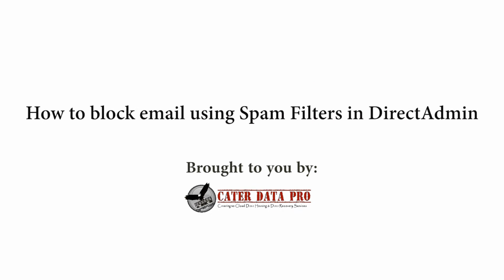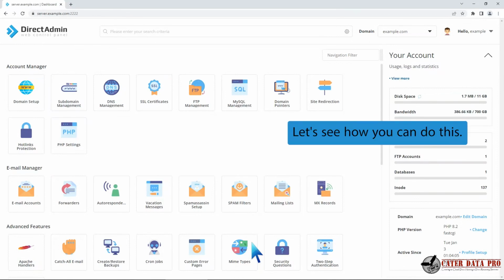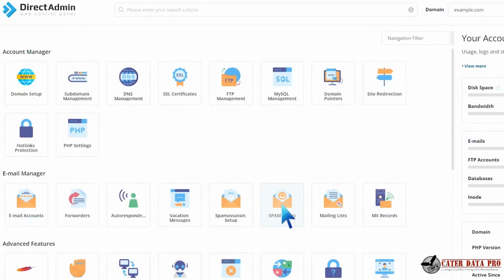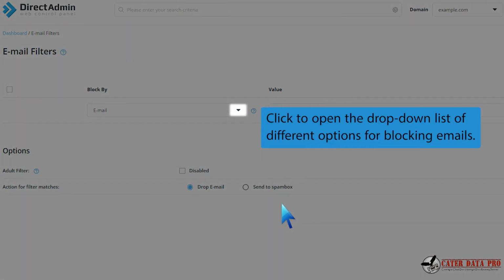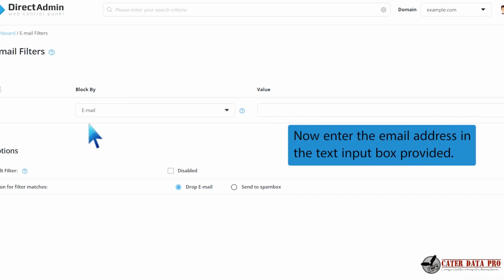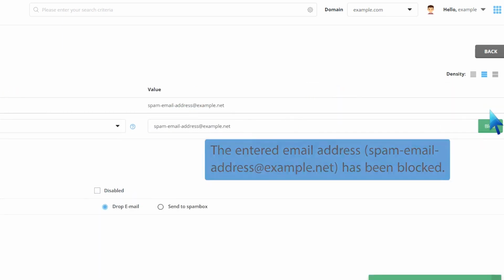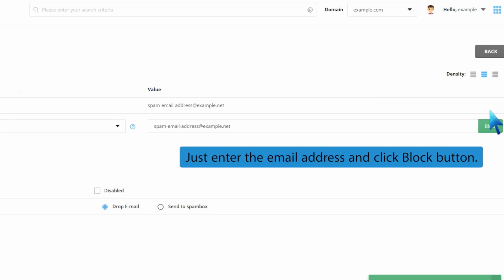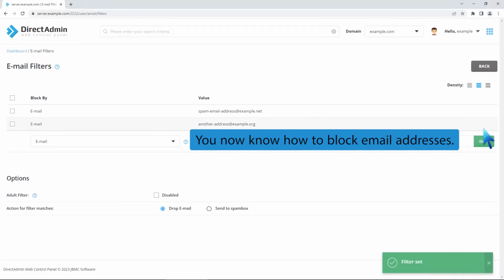How to block email using Spam Filters in DirectAdmin - Cater Data Pro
Here's an easy and quick video tutorial about how to block email using Spam Filters in DirectAdmin.